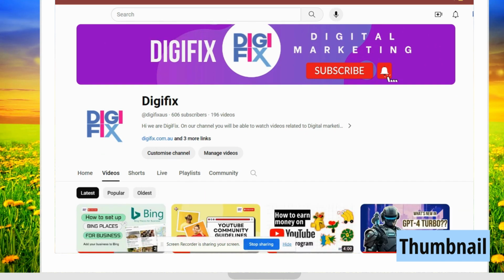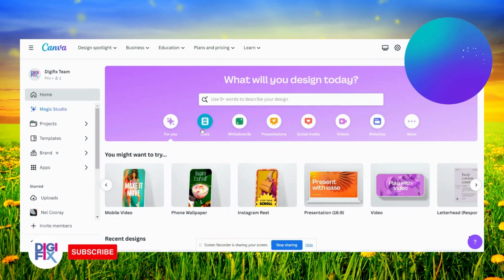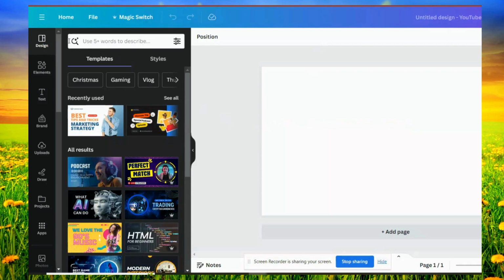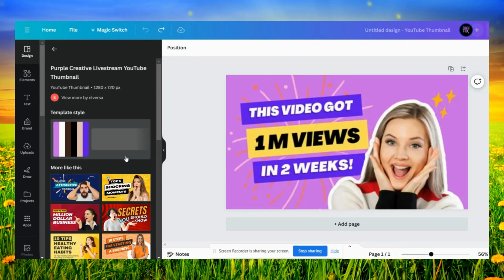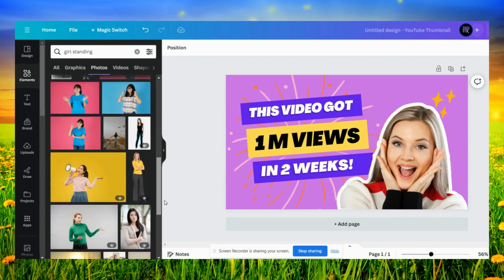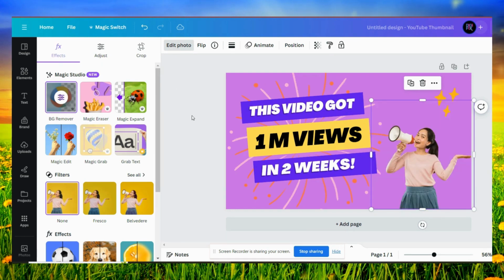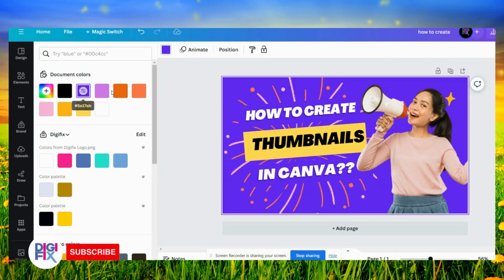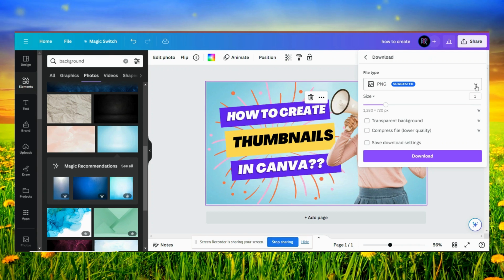How to Create Thumbnails on Canva | Step-by-step Tutorial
Thumbnail is the 1st thing that people notice about your videos. It should be unique & creative to attract people to watch your videos. You can use Canva to create Thumbnails easily. This video explains how to create a thumbnail on Canva.